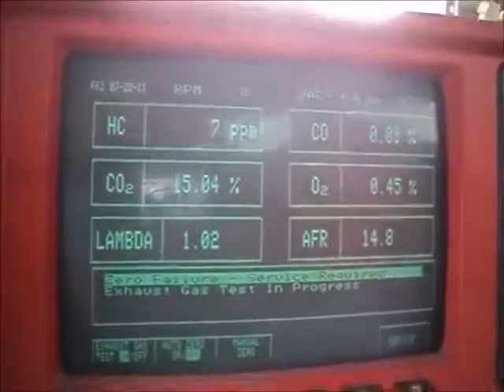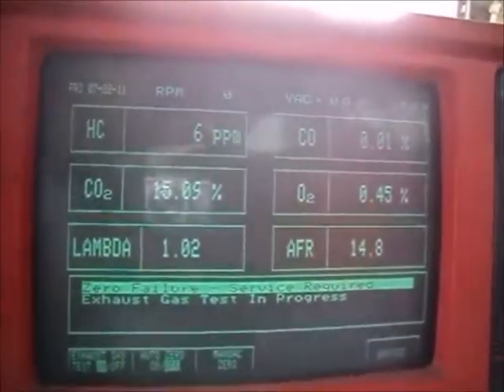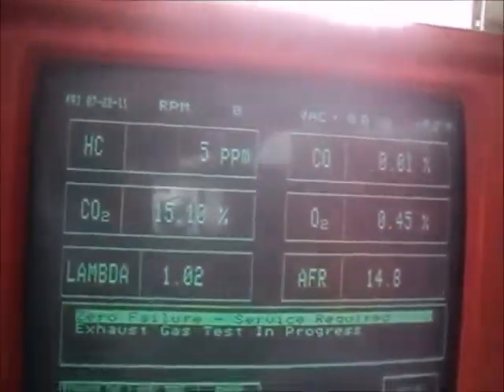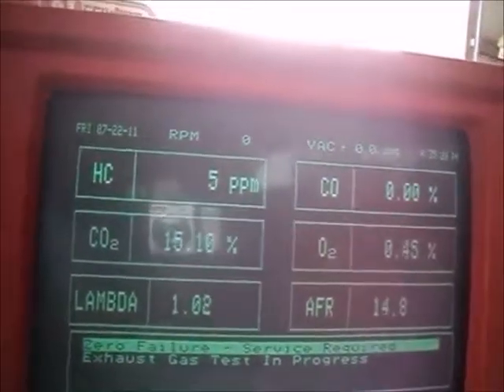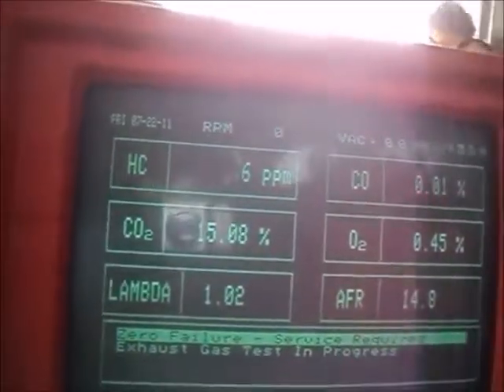Make your 01 Saturn more efficient with NO PARTS??? YES!!!!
Now, you can make ANY gasoline engine more efficient AND more powerful, and you don't need ANY parts to do it! The folks at Mileage Plus+ have done it over a THOUSAND times!
and tell us what you want!
Why wait?